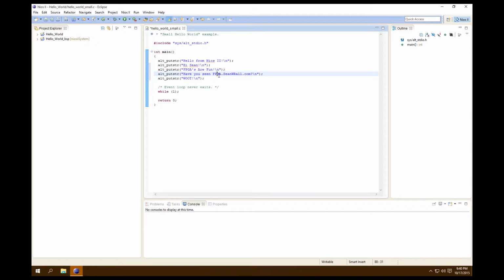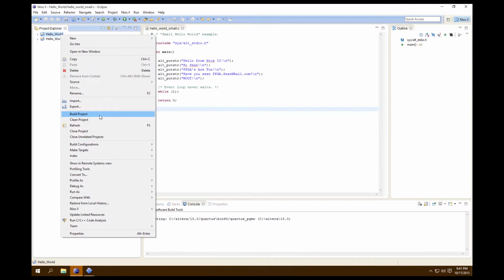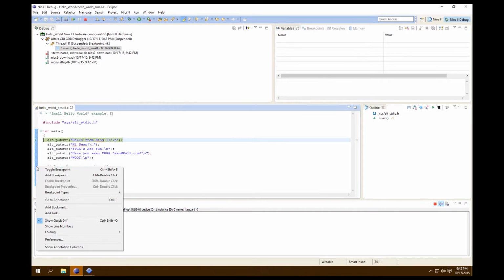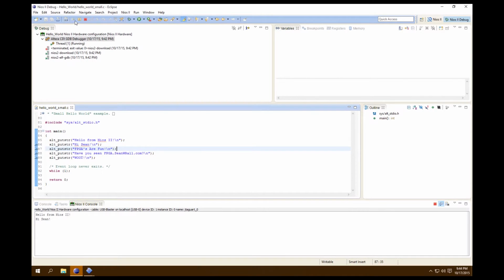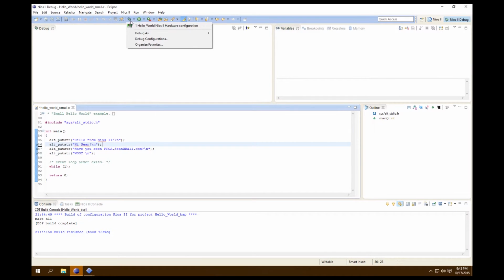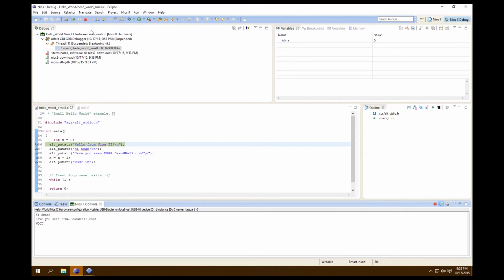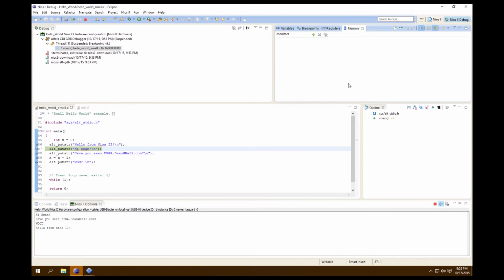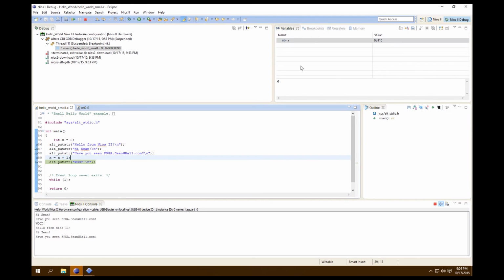Using The Debug Tools In The Nios II Build Tools For Eclipse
How to use the Debug tools in the Nios II development tools for eclipse.

How to start a project in The Nios II Development Tools For Eclipse, Downloading a custom Quartus II system on to the Development board and then running the project on the Development board.